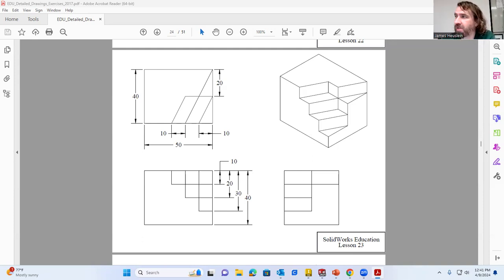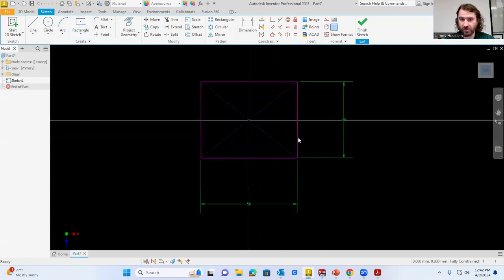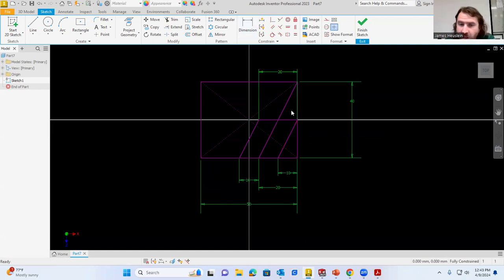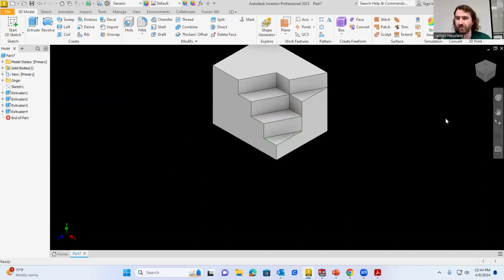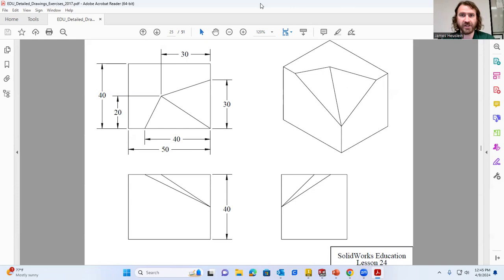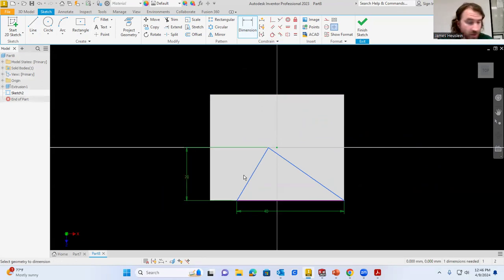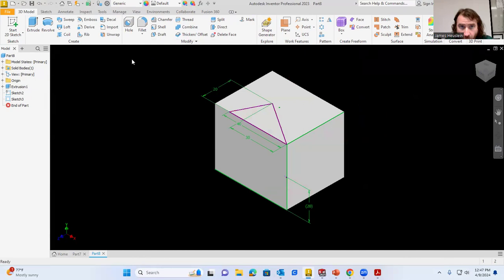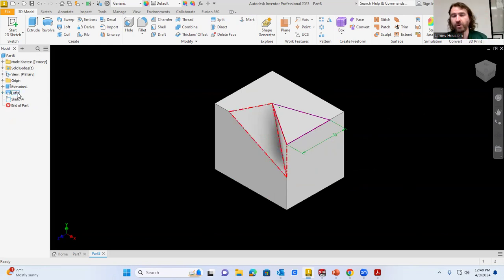Autodesk Inventor SW Parts Lesson 23 and 24